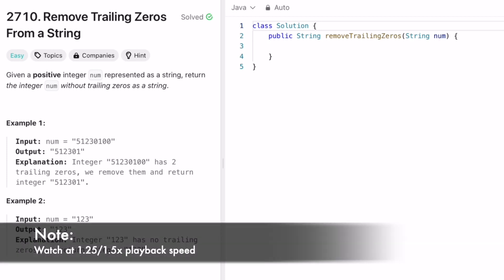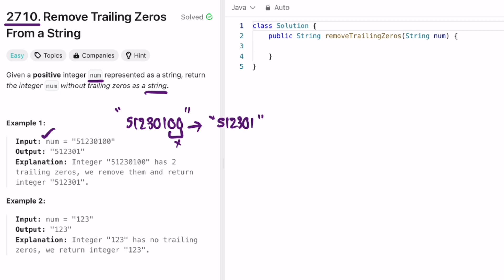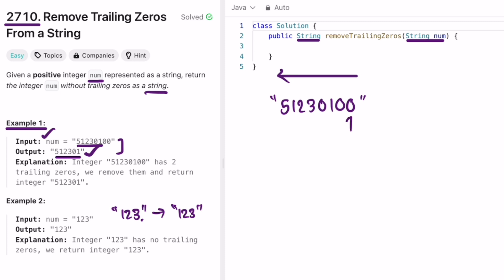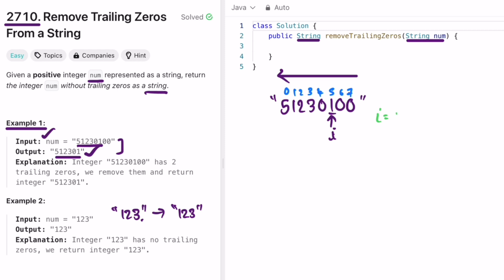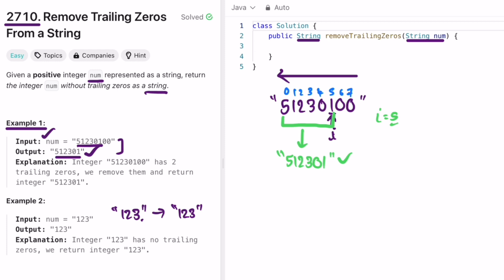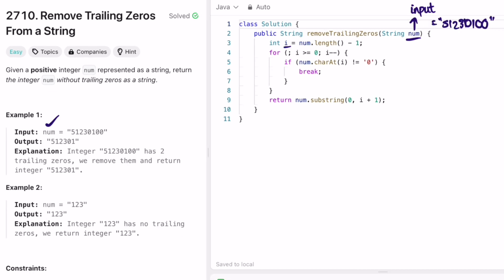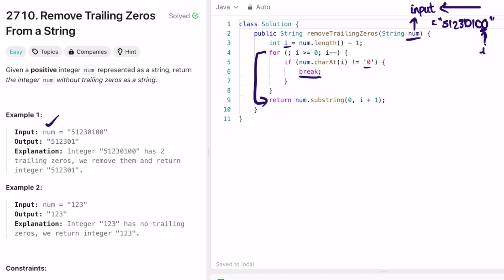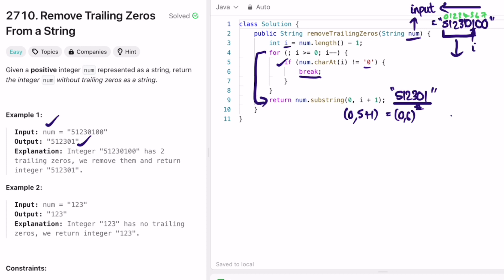Leetcode | 2710. Remove Trailing Zeros From a String | Easy | Java Solution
This video has the Problem Statement, Solution Walk-through and Code for the Leetcode Question 2710. Remove Trailing Zeros From a String, with Time Complexity of O(n) and Space Complexity of O(1).

2710. Remove Trailing Zeros From a String [Leetcode Question]

Time Stamps ⏱️:
0:00 - Problem Statement
0:48 - Solving the Problem
2:16 - Code
3:22 - Time and Space Complexity
2710. Remove Trailing Zeros From a String
Leetcode Remove Trailing Zeros From a String
Remove Trailing Zeros From a String
Remove Trailing Zeros From a String Leetcode Solution
Remove Trailing Zeros From a String Java Solution
Leetcode 2710
Remove Trailing Zeros From a String Developer Docs